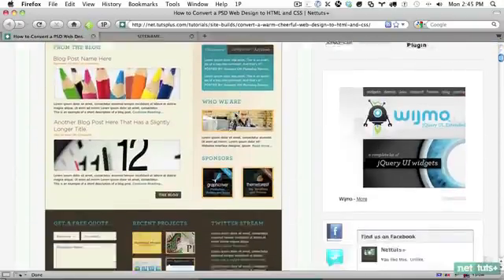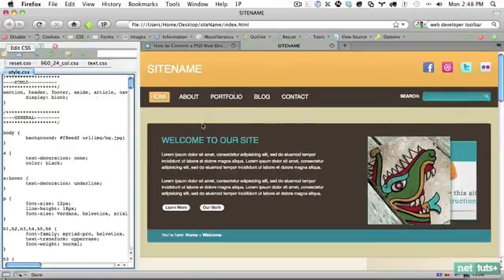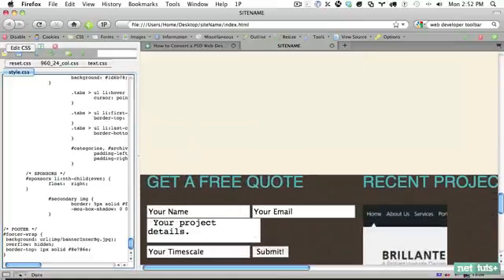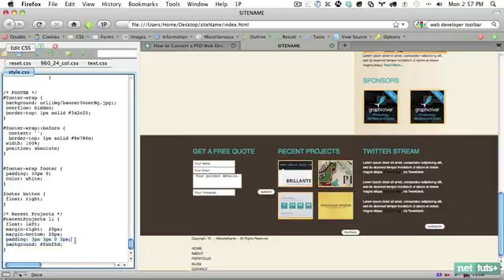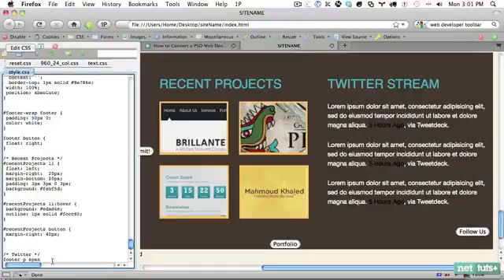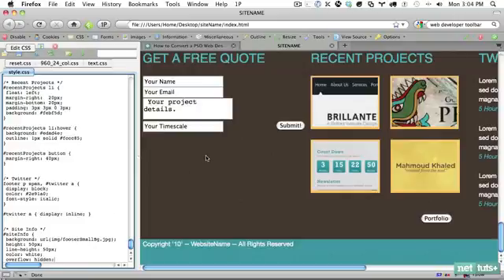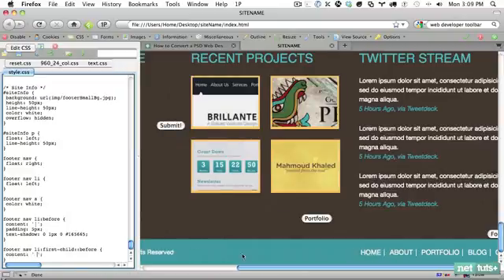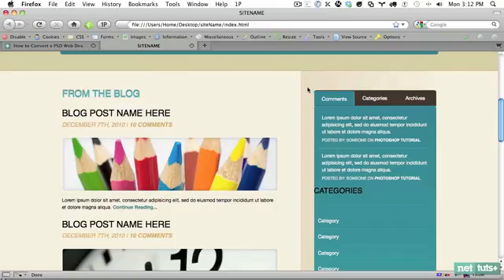Convert a Warm, Cheerful Design to H 1